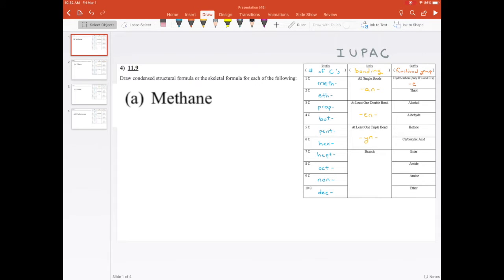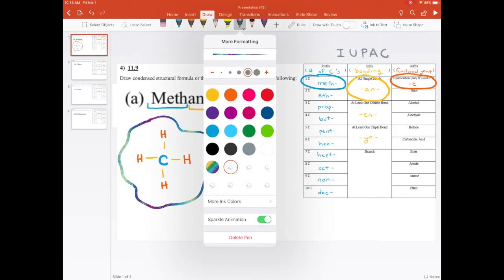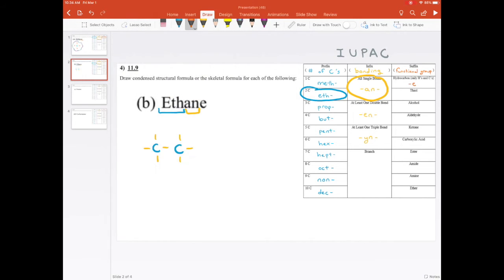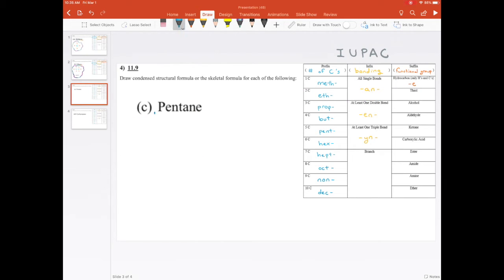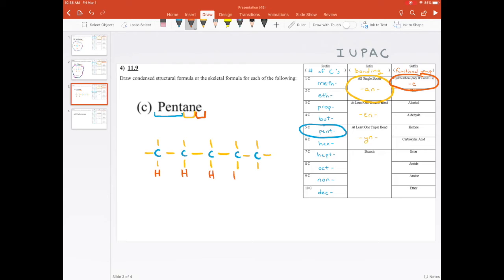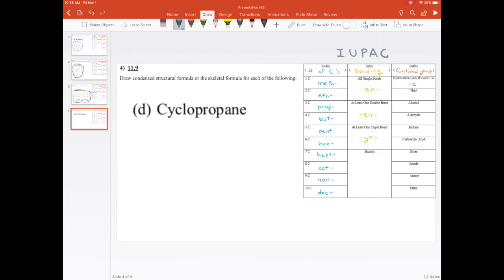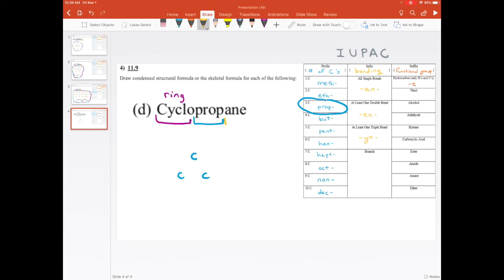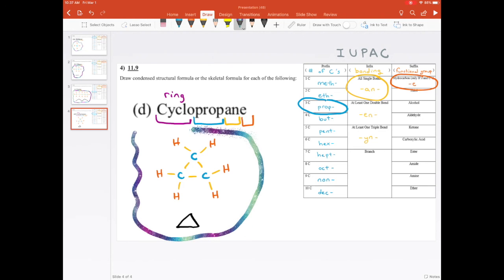Chapter 11 Excercise 4 Draw the Structure of an Alkane without Branches when given the Name